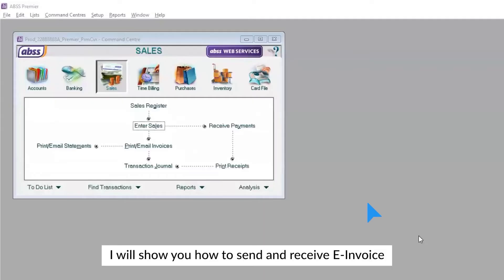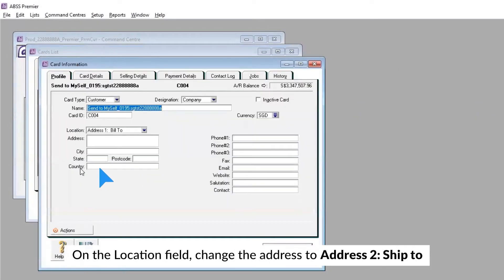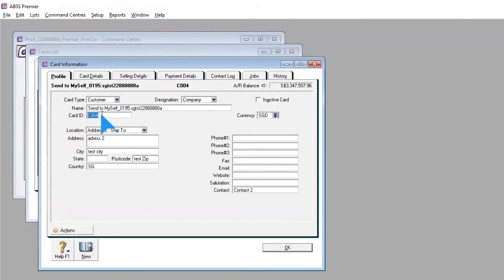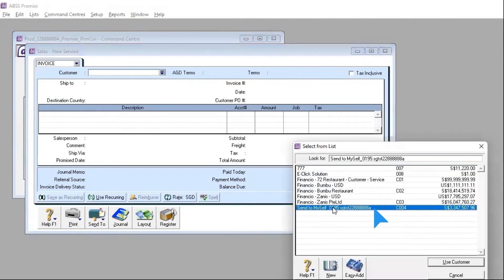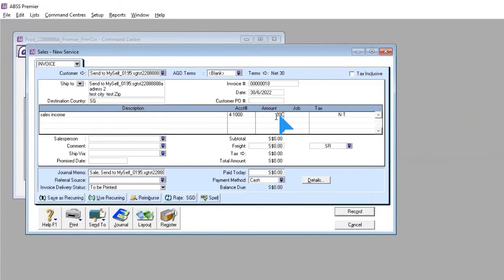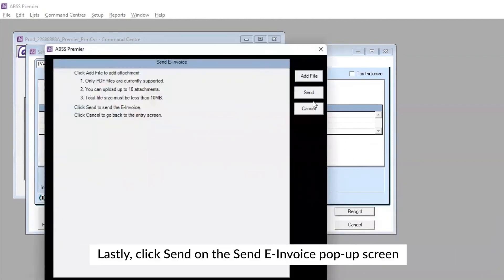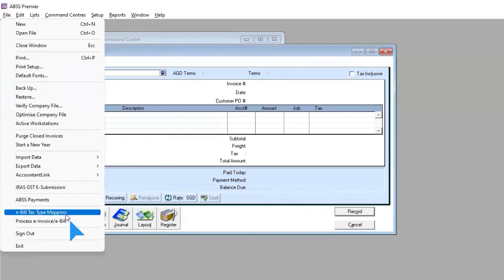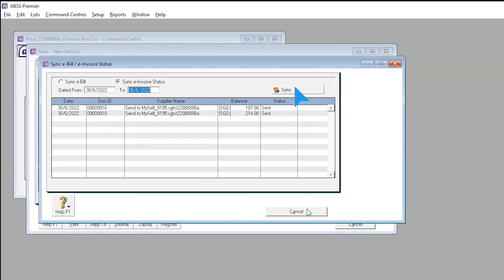ABSS Tutorial | How to send E-Invoice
In this video, we'll show you how to Send E-Invoice using ABSS software.